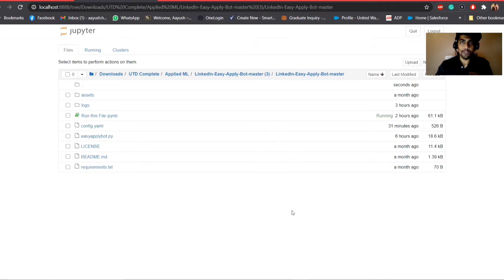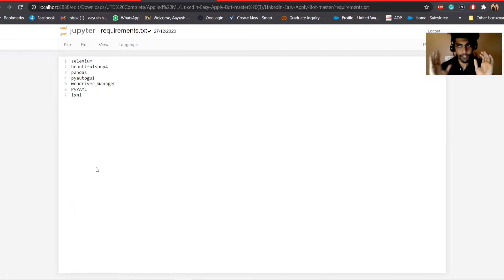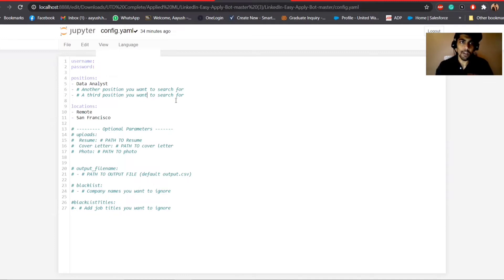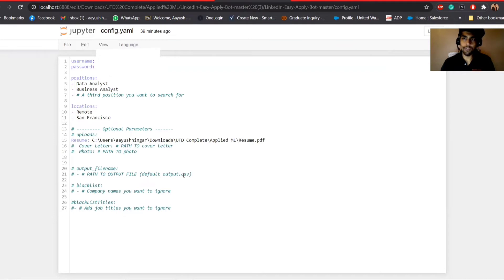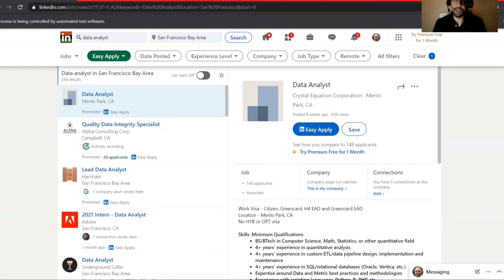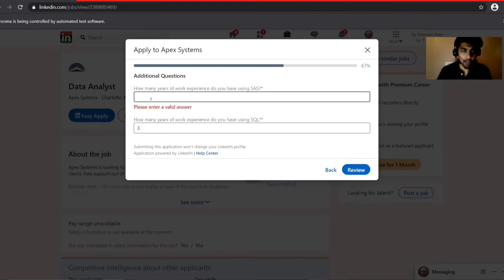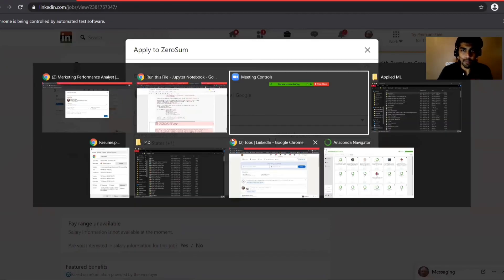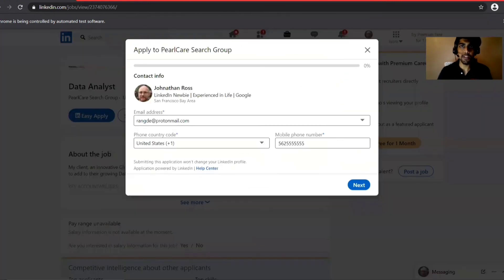Linkedin EasyApply Bot 2021 | Automated job applications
Have you used Linkedin “Easy Apply” to send your applications? Would you like to have a digital assistant that sends applications on your behalf?

Use the Linkedin EasyApply Bot- an example of how repetitive activities can easily be replaced by more valuable ones.

Log in, set your keywords and location: this code will keep applying at a rate of about 100 applications/hour.

Chapters:
00:00​ - Introduction
02:02 - Process Overview
04:45​ - Configuration
07:48 - Running the code
09:35 - Live Demo
13:48 - Conclusion